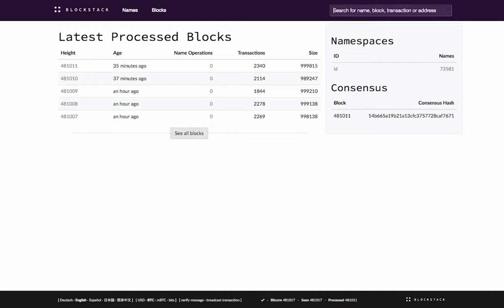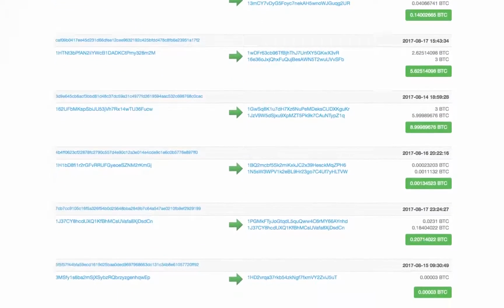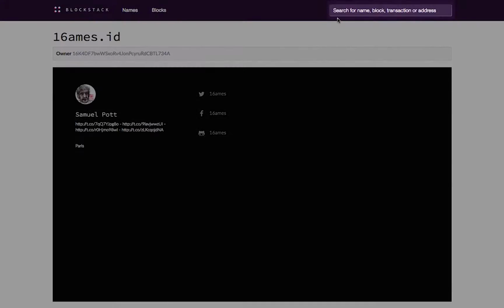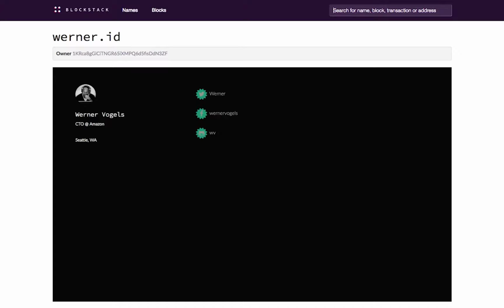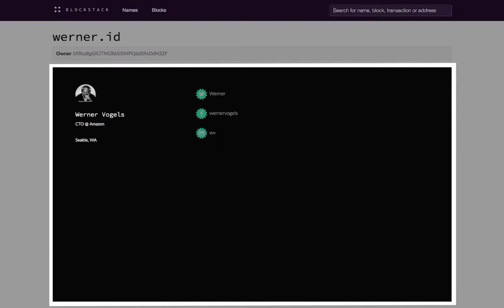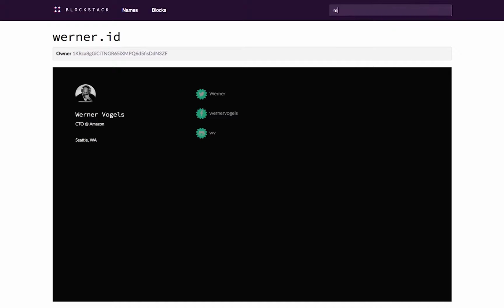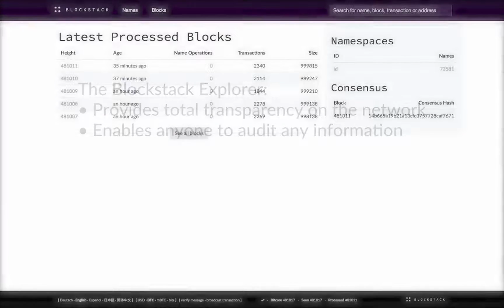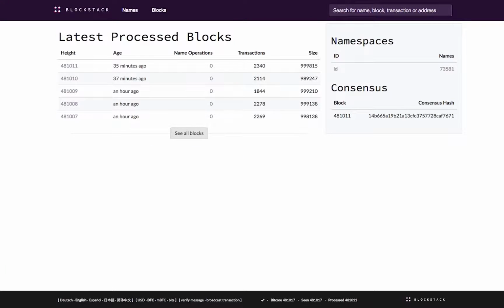How Blockstack Explorer Works | Apps and Smart Bitcoin Contracts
We’re pleased to announce the launch of BlockstackExplorer, a service for looking up information on Blockstack about DomainNames and their associated Web Addresses and Online Transaction histories.

Follow us for more through;